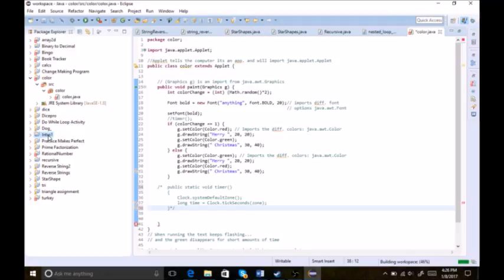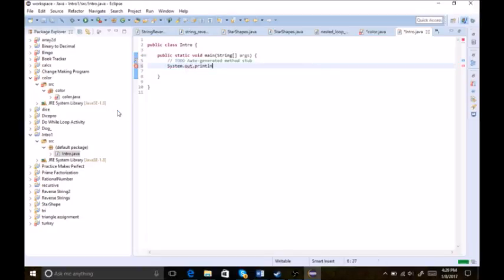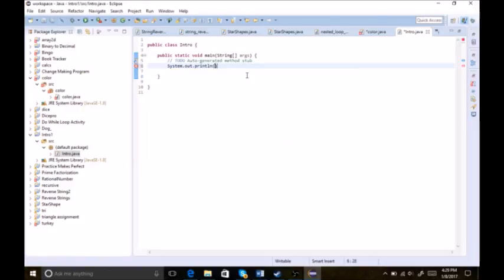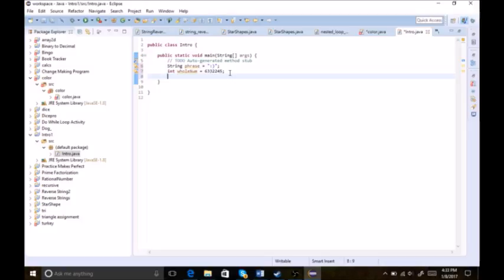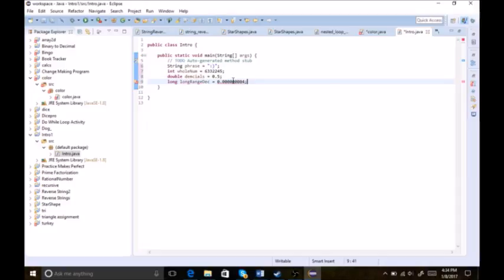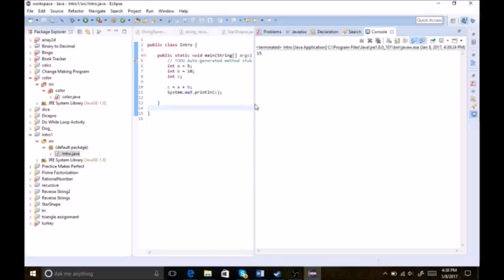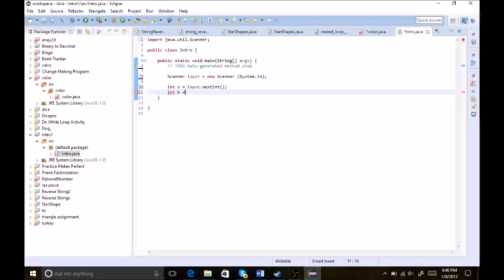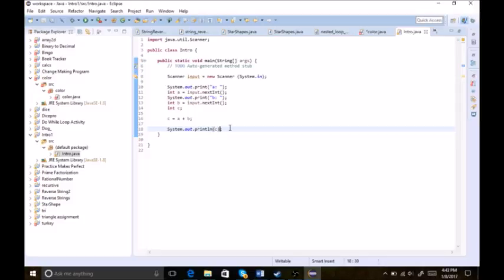BASICS || Java (Eclipise) EP1